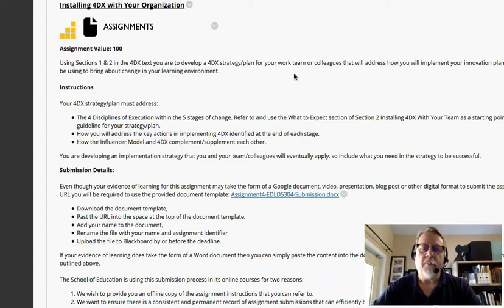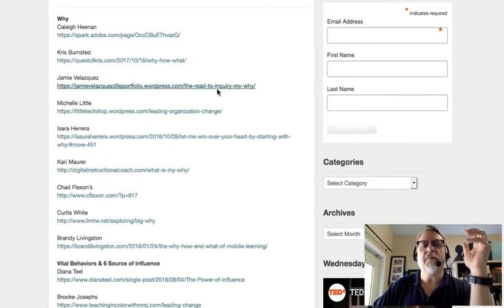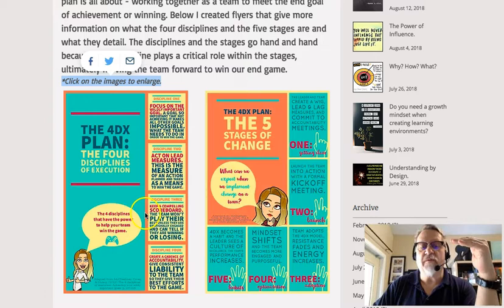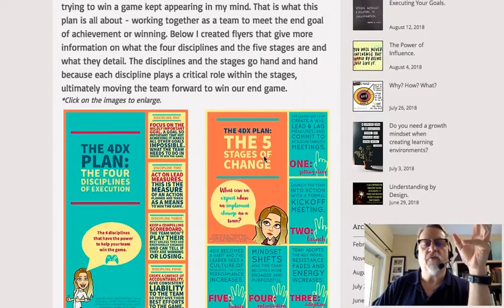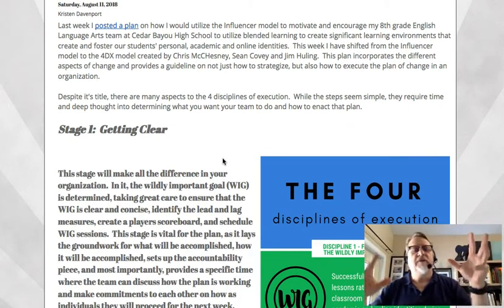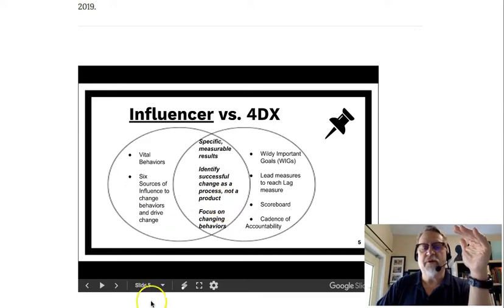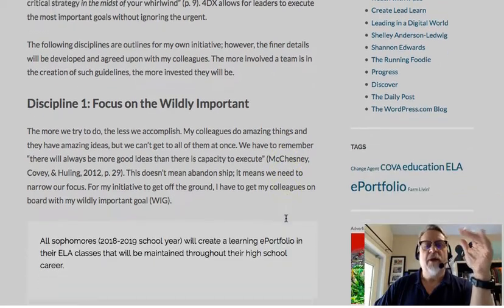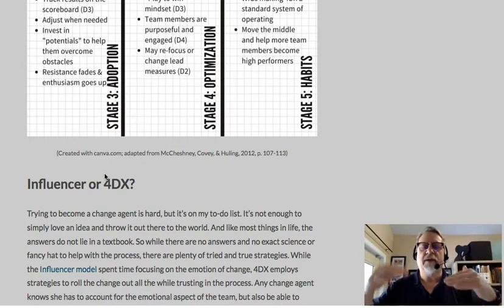5304 Week 4 Assigment Tips